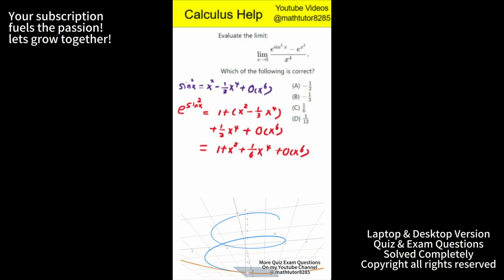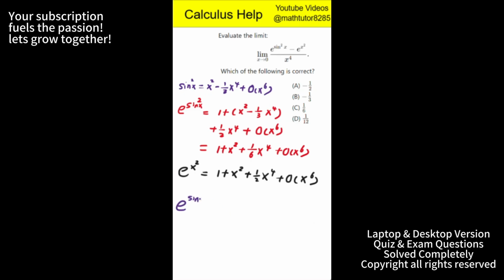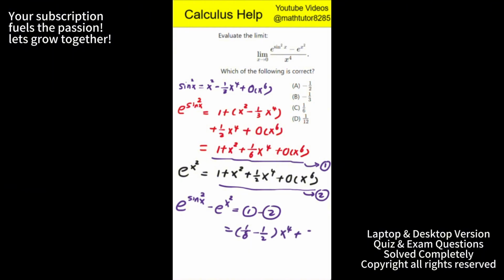[ University Calculus / AP exam /IB exam ] Evaluating an Exponential Limit Using Series Expansion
This Video (based on our math blog and class recordings) outlines the detailed step-by-step process for evaluating a complex mathematical limit involving exponential and trigonometric functions as x approaches zero. It begins by establishing the limit to be evaluated, which is a fraction where the numerator is the difference between two exponential functions, and the denominator is x to the fourth power. The core method employed is the use of Taylor series expansions for both $\sin^2 x$ and the two exponential terms, $\exp(\sin^2 x)$ and $\exp(x^2)$, to simplify the expression. Crucially, the process shows how the lower-order terms cancel out after subtraction, leaving only the ${x^4}$ terms and higher-order terms in the numerator. Finally, dividing by the denominator, ${x^4}$, and taking the limit reveals that the final answer is negative one third.